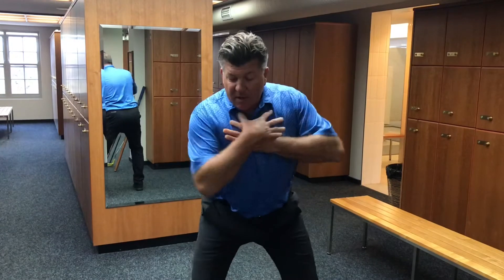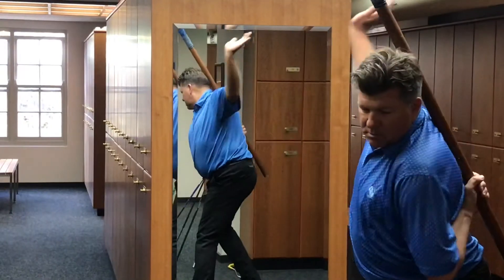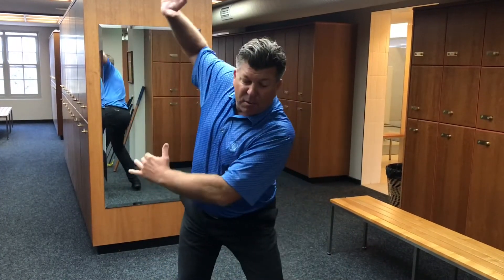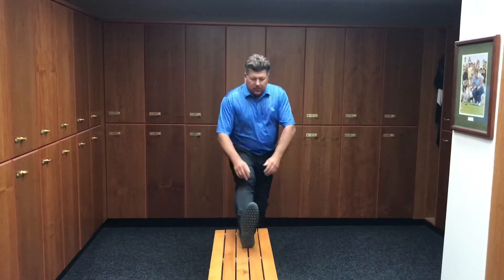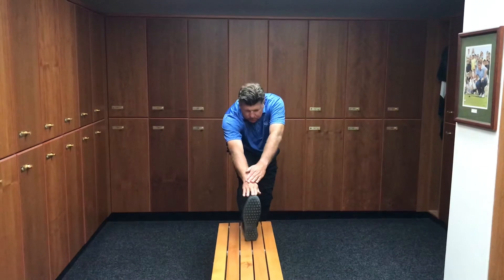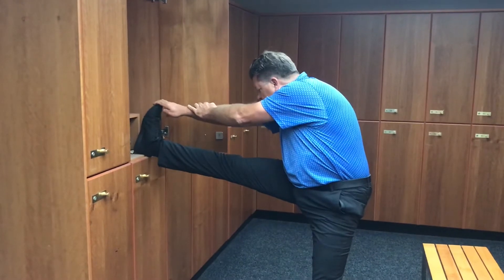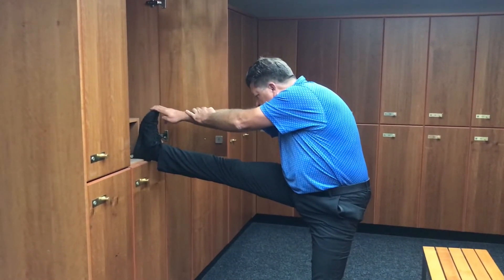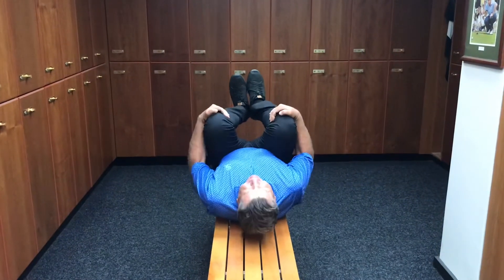Protecting the body for longevity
Manly GC Director of Golf- Philip Baird demonstrates some great warm up stretches to loosen up the body prior to play.

Created by Taylor Cooper